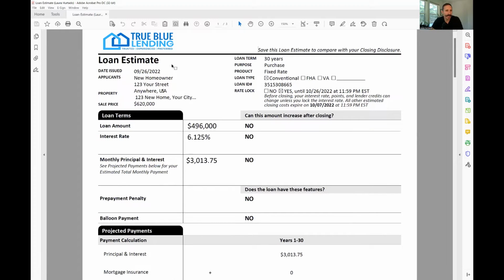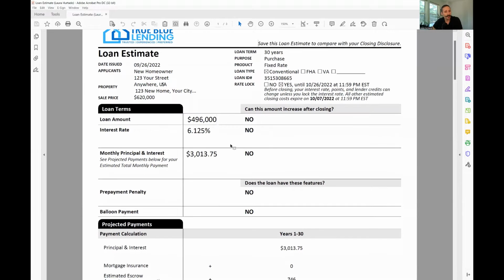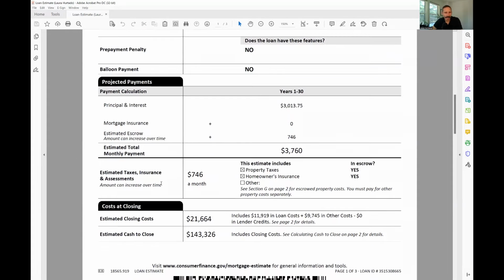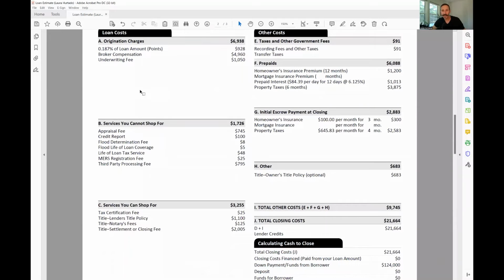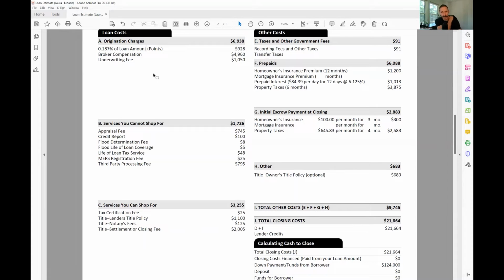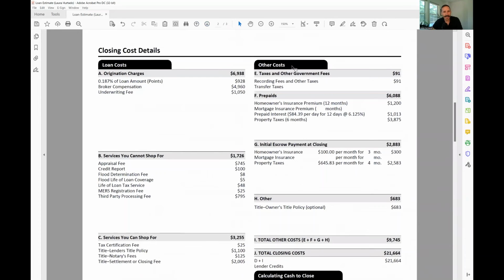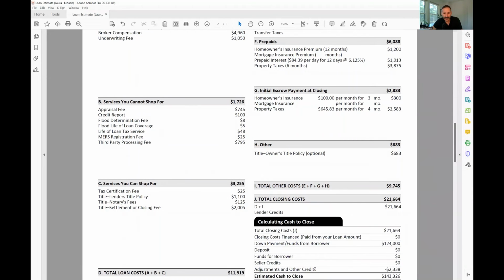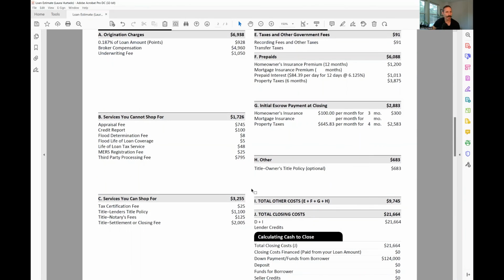How to Read your Loan Estimate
Have you ever wondered how to read your loan estimate?  Do you know why the loan estimate shows closing costs, and other costs?  What does it mean when it says "your loan balance will increase over time"?  This video shows you exactly what is in the loan estimate, and what it means.